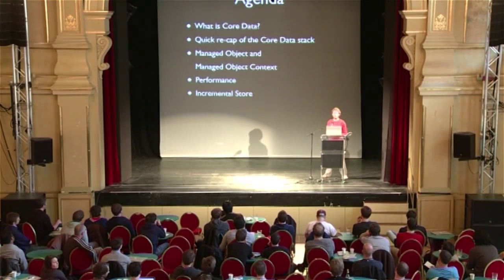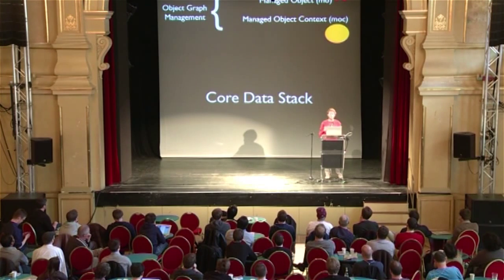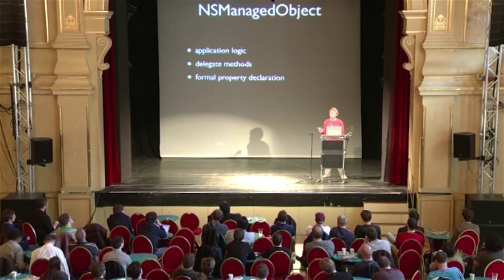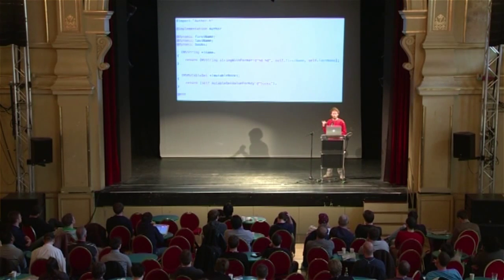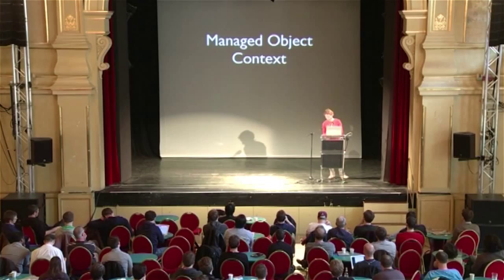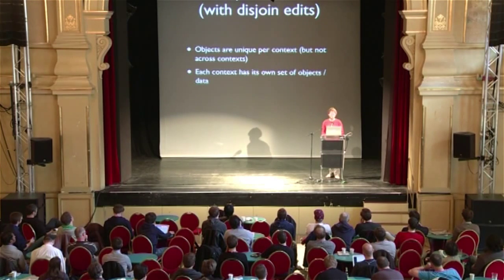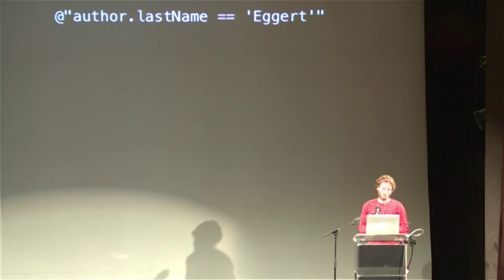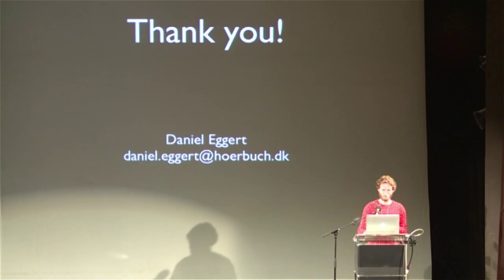Daniel Eggert - Core Data for Fun and Profit - UIKonf 2013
A 30 minute brain dump about how to make Core Data kick ass. Learn new things, unlearn old habits. We'll do a quick run around the block and touch upon most that's there. From model to faulting, from multi-threading and queues to the woes of incremental store. Everyone gets something.